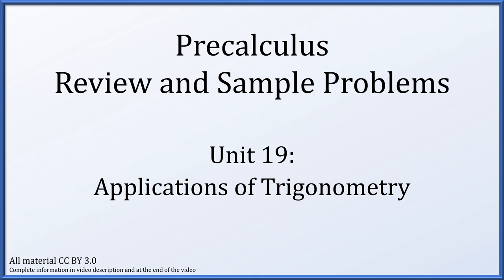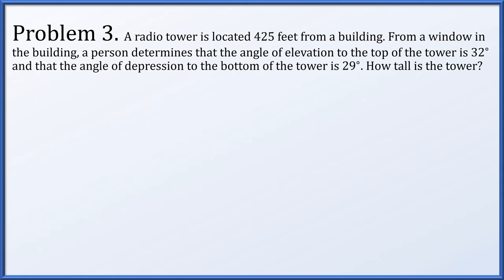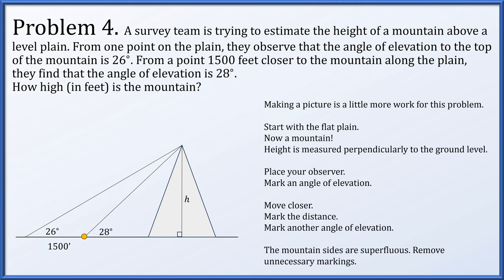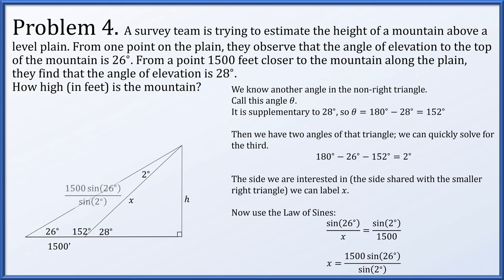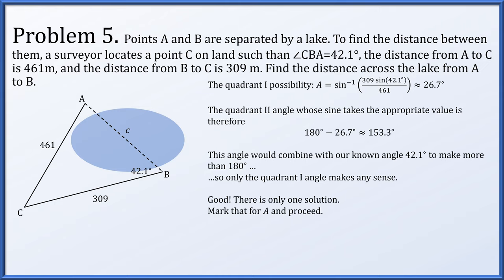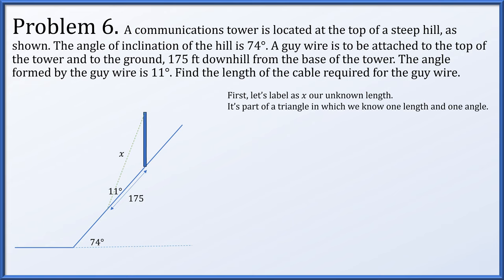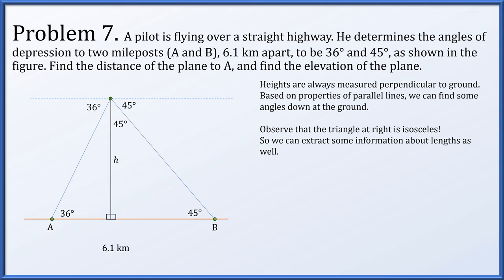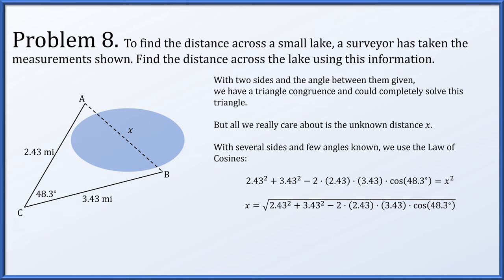Precalculus Problem Set 19 - Applications of Trigonometry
Applications of Trigonometry (i.e. word problems)

Problem 01 00:23
Problem 02 01:19
Problem 03 02:09
Problem 04 03:31
Problem 05 07:10
Problem 06 10:20
Problem 07 12:12
Problem 08 14:25
Problem 09 15:18
Problem 10 16:55